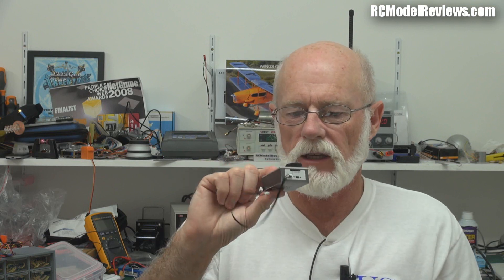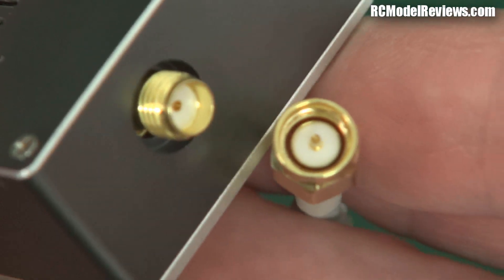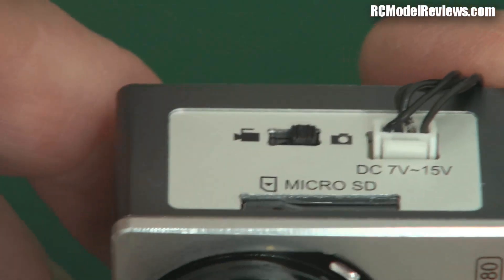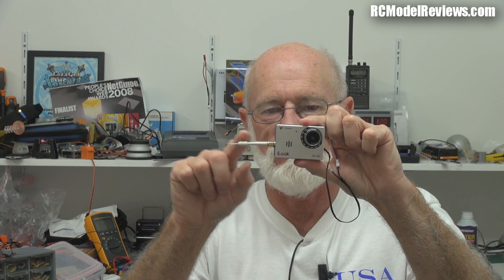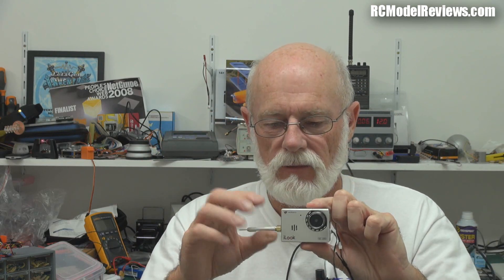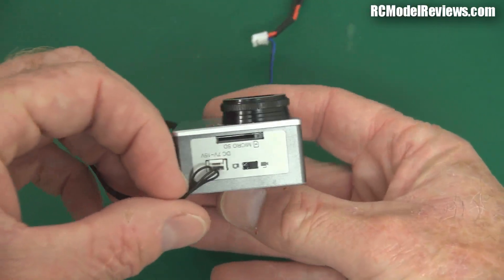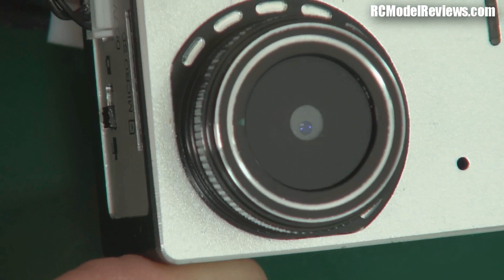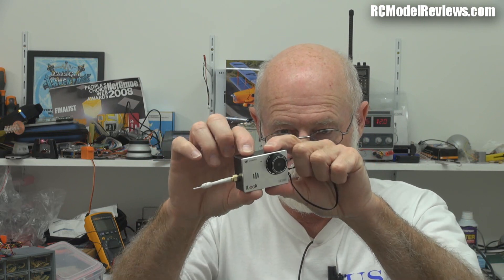Walkera iLook FPV camera and video link (first look)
A sneak peek at the  Walkera iLook FPV cameras with built in 5.8GHz video link that came with the QR X350 Pro package I'll be reviewing very shortly.

An interesting concept that is effectively an FPV backpack in GoPro 3 form-factor.

I'll be testing it shortly as part of the QRX 350 Pro review and as a product in its own right.